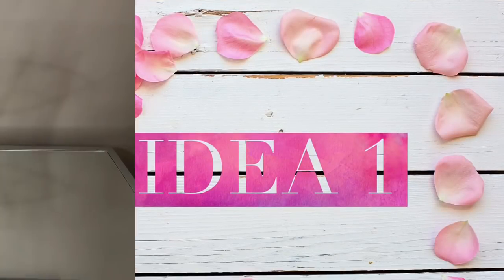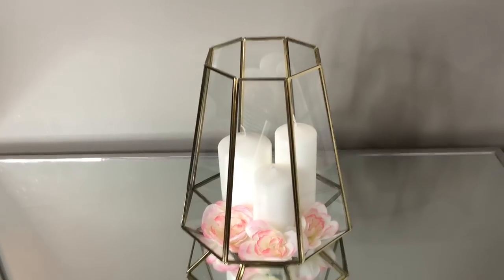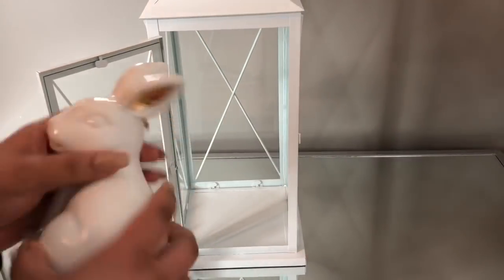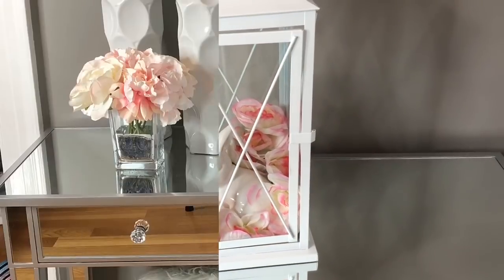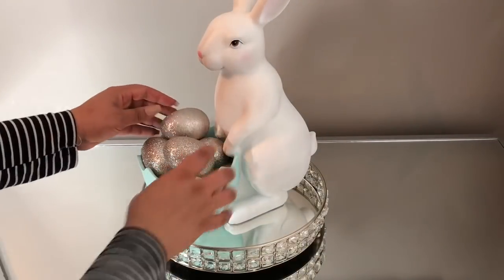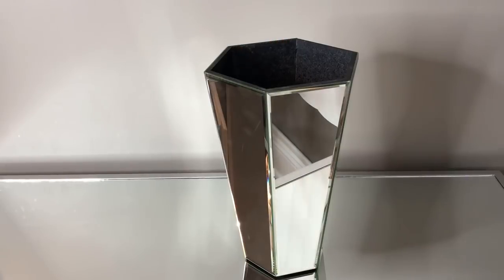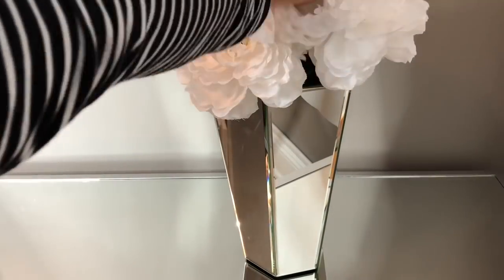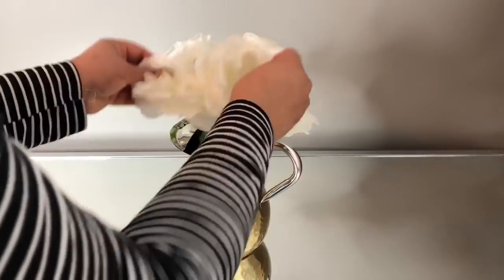5 EASY & BEAUTIFUL SPRING | EASTER CENTERPIECES IDEAS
Hi all!  Today's video is all about some easy and beautiful Spring centerpieces that you can recreate yourself at home with items you probably have already or can get at your local store.

What is your favorite way to add a touch of Spring at your house?

XoXo
Katie Santana